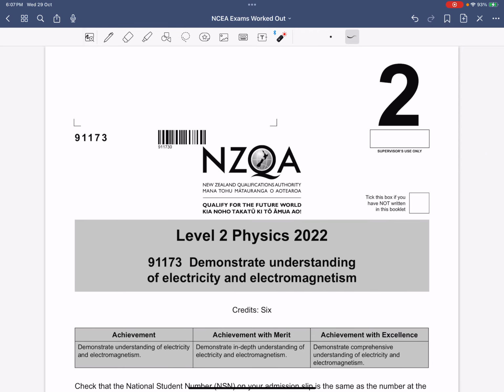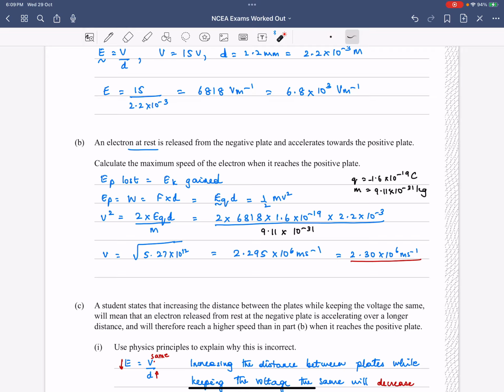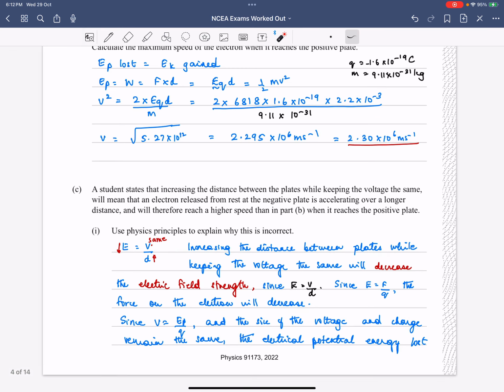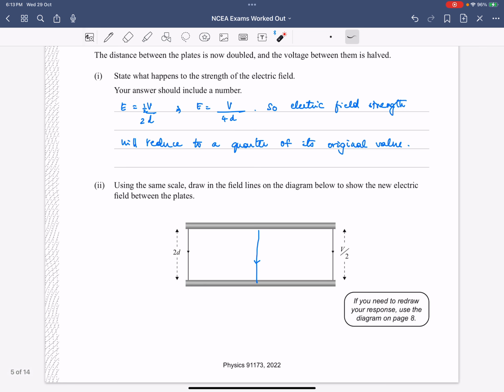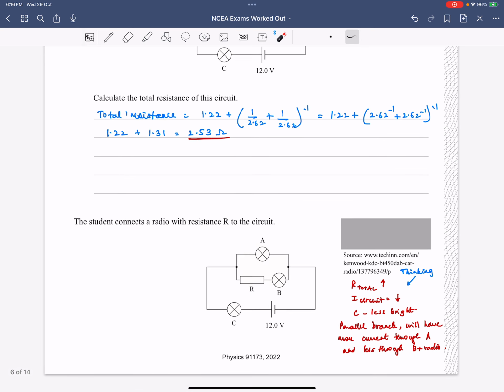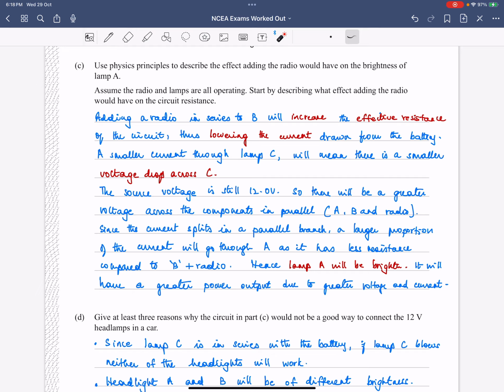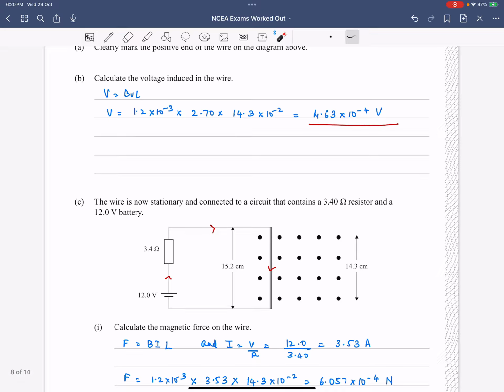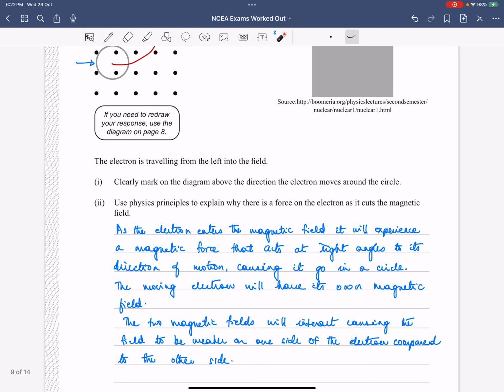Y12 NCEA Physics 2022 Electricity Exam explained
Mrs John talks you through how to go about answering the exam as well as how to think through some of the answers.